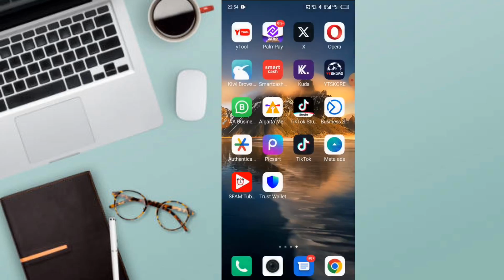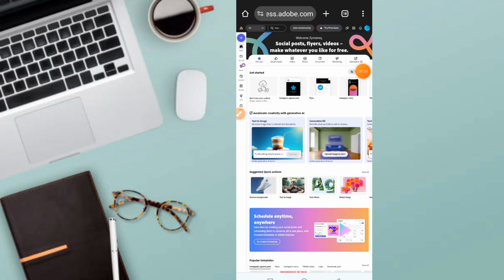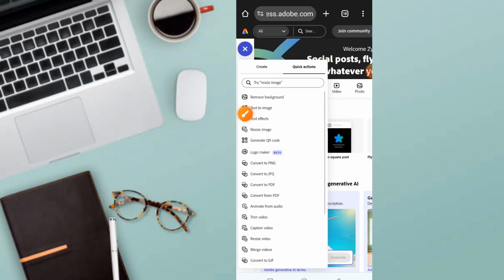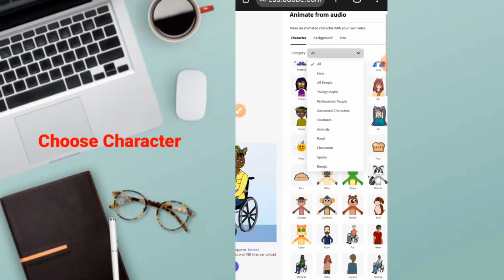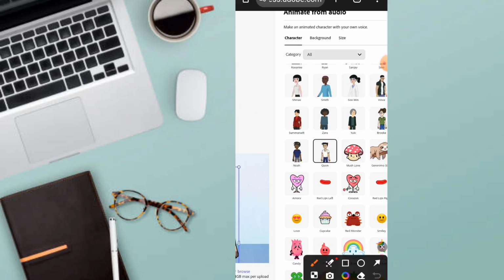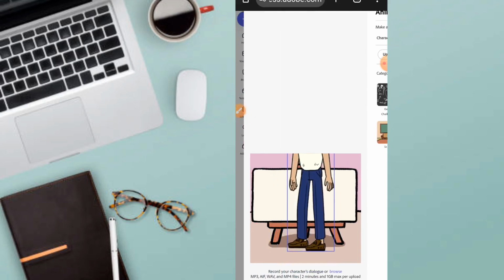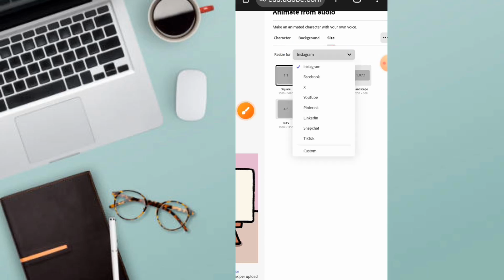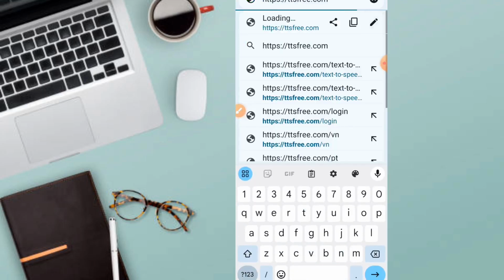I Found the Free Website Use 🤩🤩 How to Make Animation like Rico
I Found the Free Website Use 🤩🤩 How to Make animations like Rico

Best Niches
Funny Animal facts
2. The famous dad jokes
3. Useless facts
4. Historical facts
5. Use trending tiktok statement’s

Unlock the secrets of creating captivating Sticky Guy animations, similar to the popular Rico animations, without spending a dime! In this comprehensive tutorial, we guide you through the process of crafting engaging animations using free tools. Whether you're a beginner or an experienced animator, this step-by-step tutorials will help you produce eye-catching content for your YouTube channel or TikTok. Discover how to bring your animations to life, keep your audience engaged, and drive more views to your content. We'll cover everything from selecting the right tools to fine-tuning your animations for maximum impacts